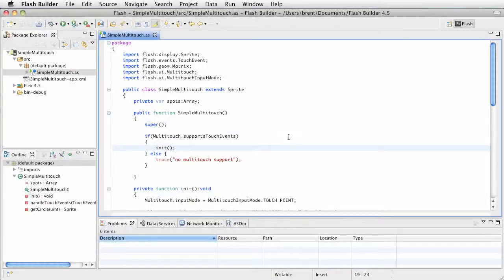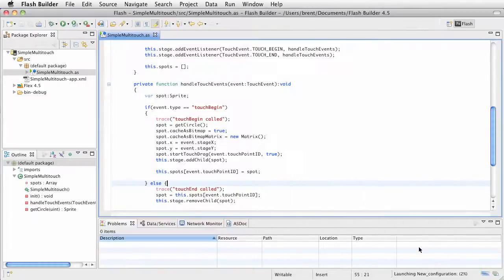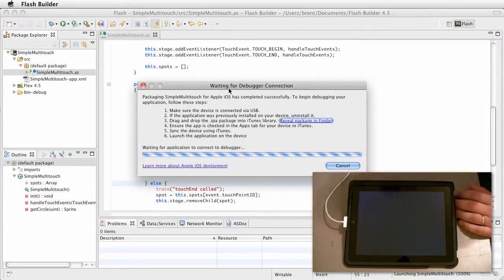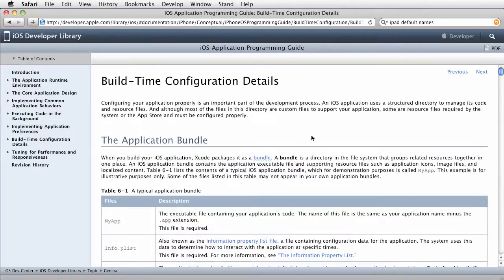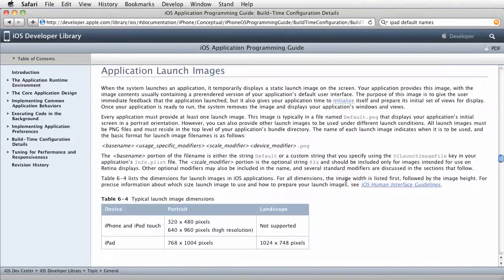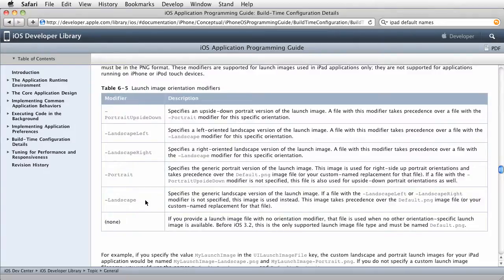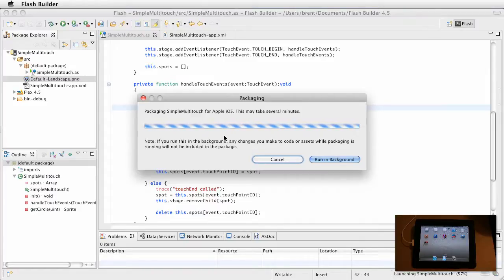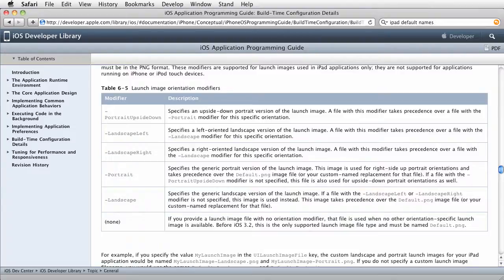FB4.5: Debugging iOS and adding a splash screen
Using the SimpleMultitouch example I created in the AS Mobile tutorials, let's see how to debug via wifi with Flash Builder 4.5 and your iOS device. I also discuss how to create and add a Default.png splash screen to your app.